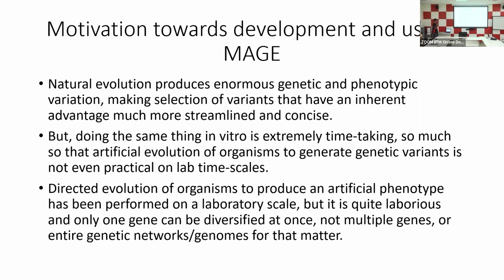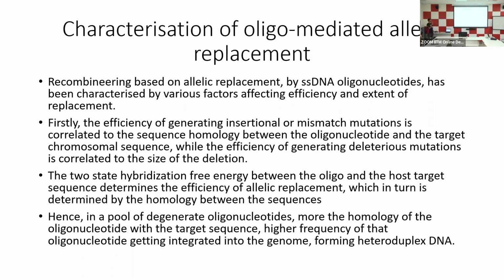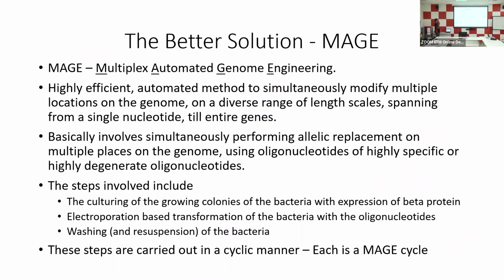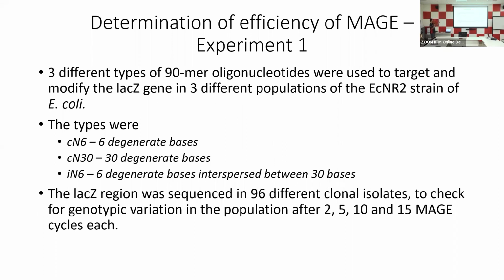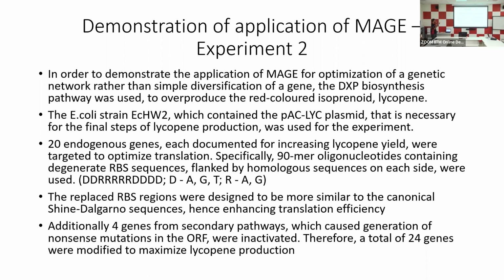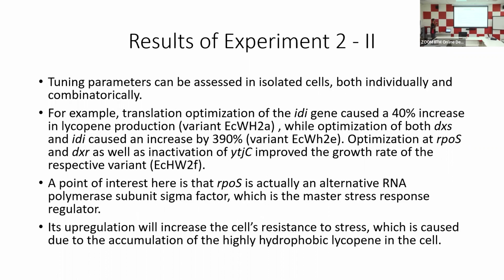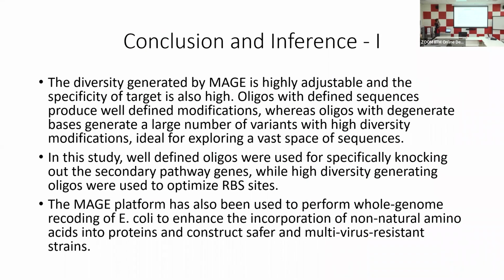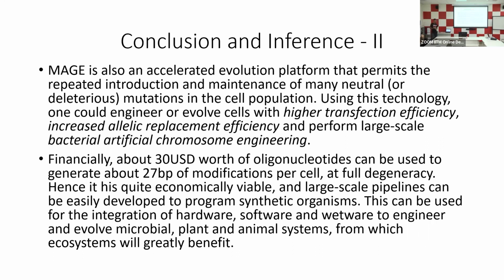Introduction to Synthetic Biology - Day 9 Part 3